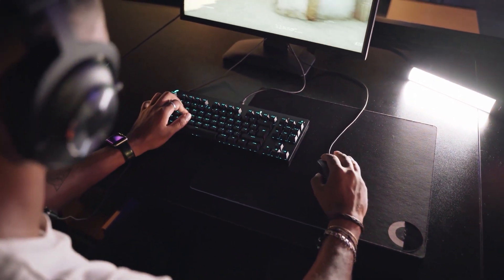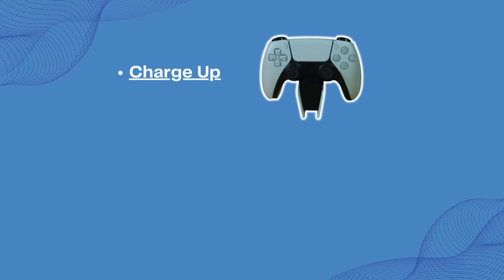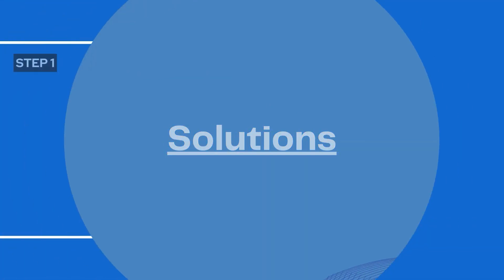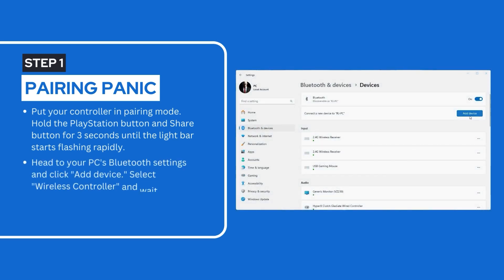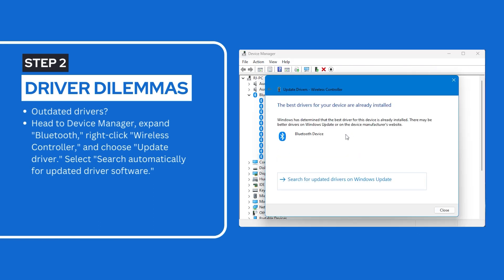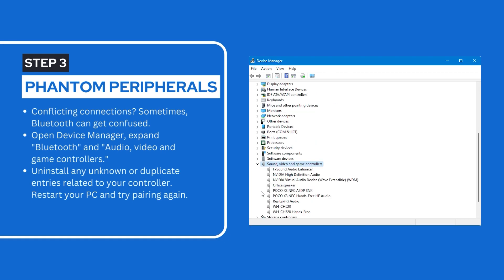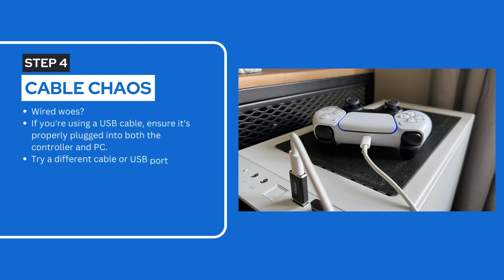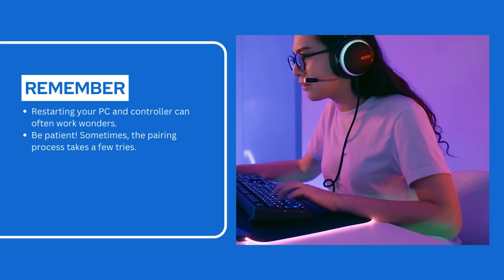How To Fix PS5 Controller NOT Working on Windows 11 (Quick Fix)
🎮 Having trouble connecting your PS5 controller to your Windows 11 PC? Don't fret, gamers! Check out this quick guide for a hassle-free fix. Before you dive in, make sure to charge up your controller and enable Bluetooth on your PC.

🔗 In this video, we cover:
1. **Pairing Panic:** Learn the easy steps to put your controller in pairing mode and connect it to your PC seamlessly.
2. **Driver Dilemmas:** Update your Bluetooth drivers effortlessly with our guide to keep your controller running smoothly.
3. **Phantom Peripherals:** Troubleshoot conflicting connections by removing unknown or duplicate entries in Device Manager.
4. **Cable Chaos:** Fix wired issues by ensuring your USB cable is properly connected and explore alternative options if needed.

🚀 Bonus Tip: Boost your connection stability by downloading the official DualShock 4 Wireless Adapter for Windows 10 from the PlayStation website.

Remember to restart your PC and controller, and be patient during the pairing process. Don't let connection issues interrupt your gaming experience—watch now and play on! 🎮✨